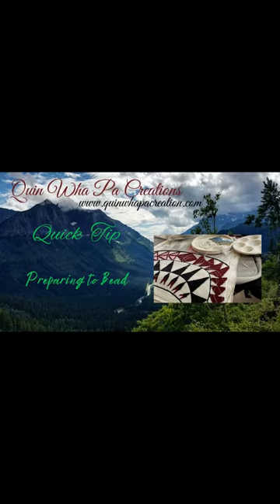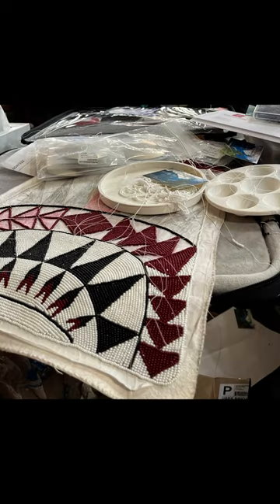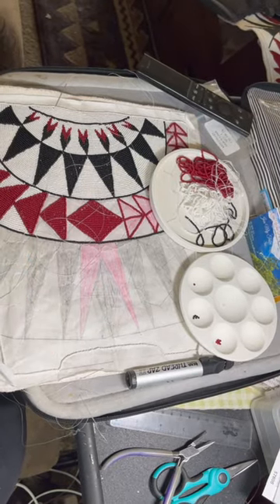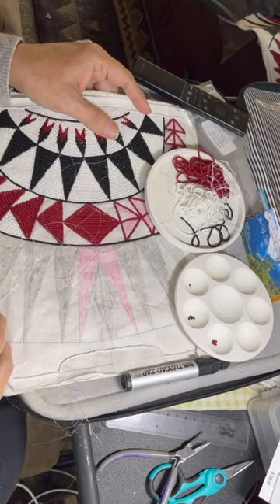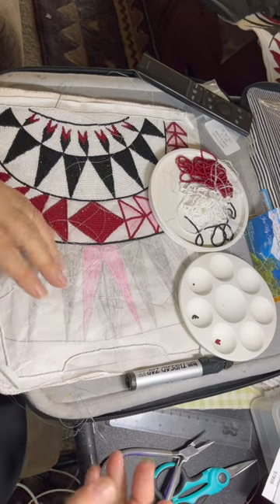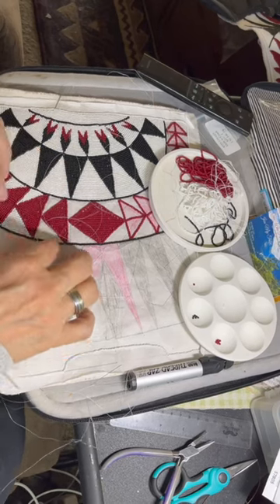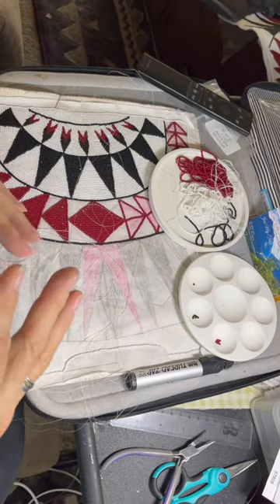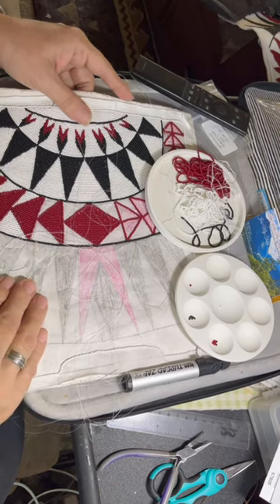Preparing to Bead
This is a short quick tip video on some preparations I do before a beading session.